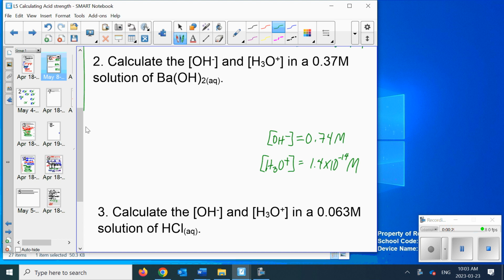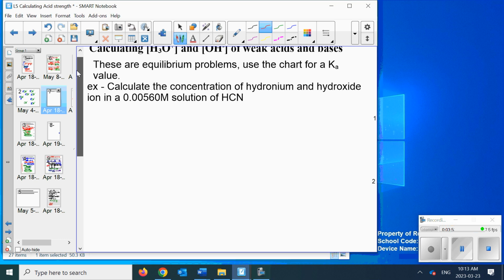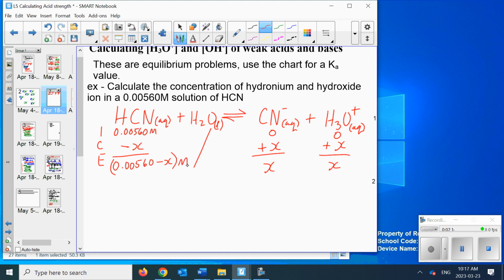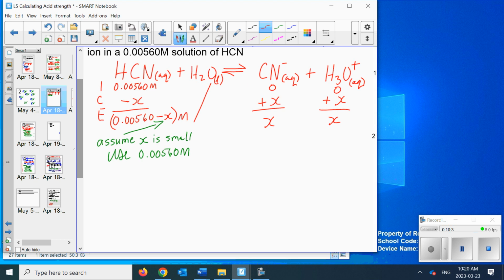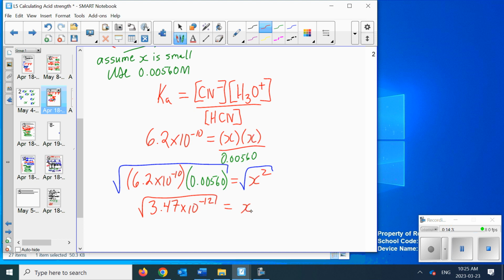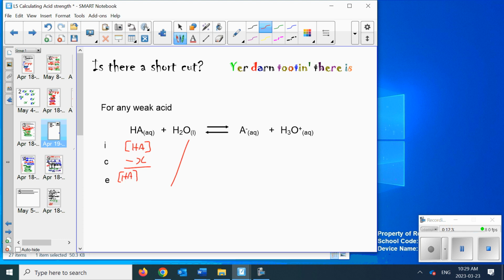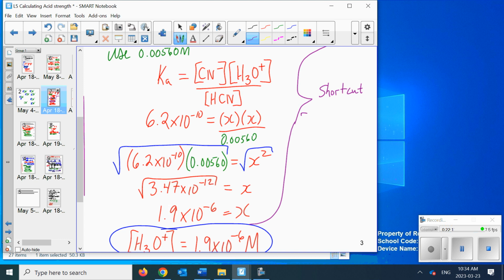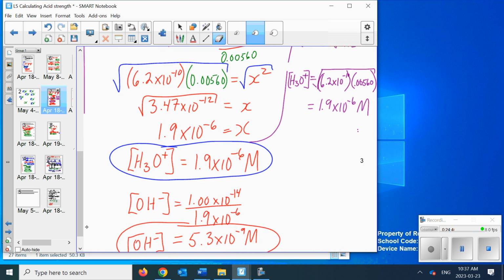acid base L5 Calculating hydronium concentration in weak acids